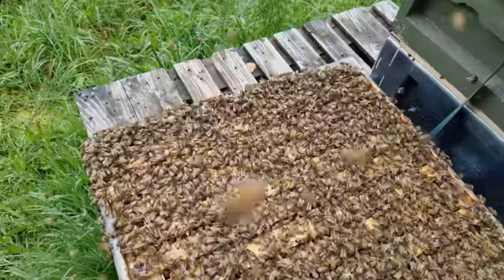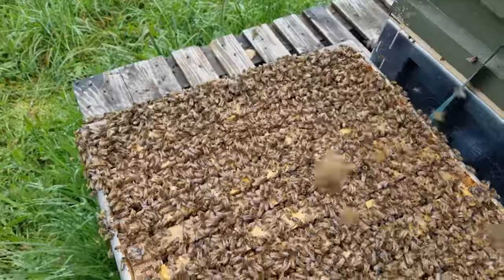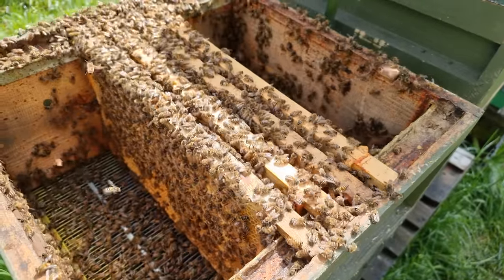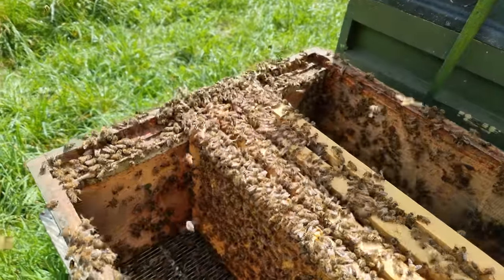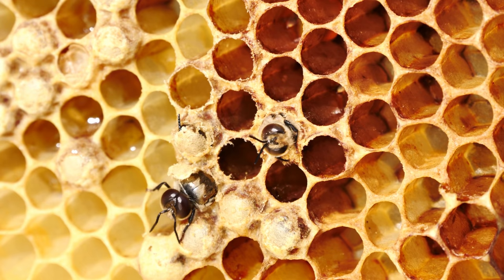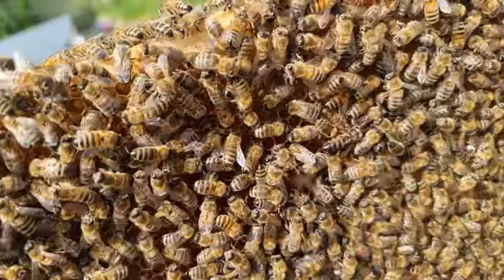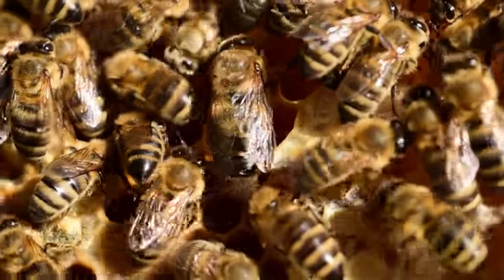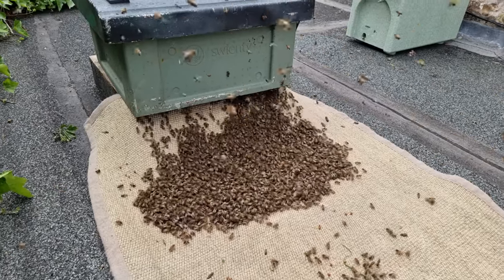Don't Even Think About Splitting Beehives Before You Watch This Video